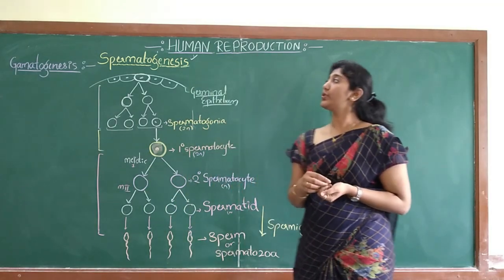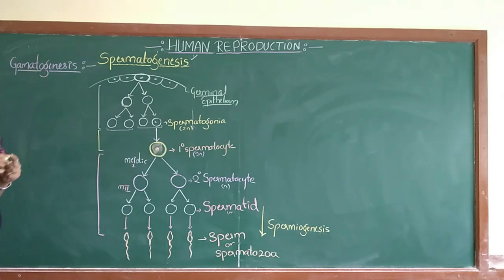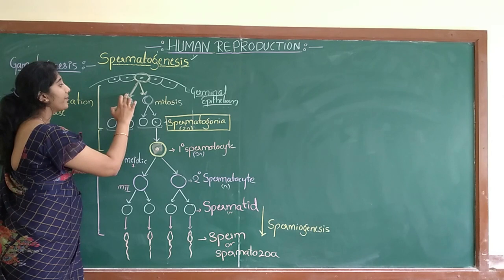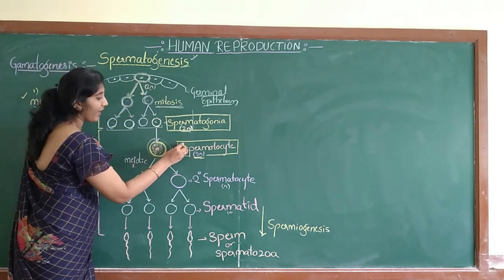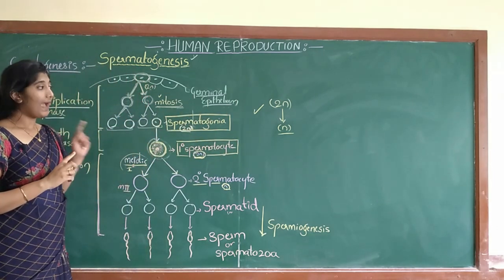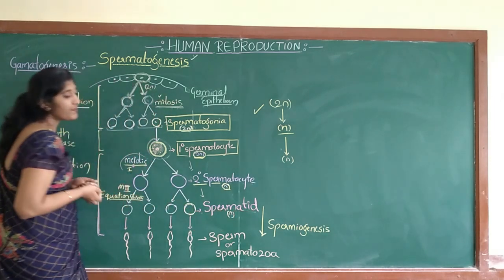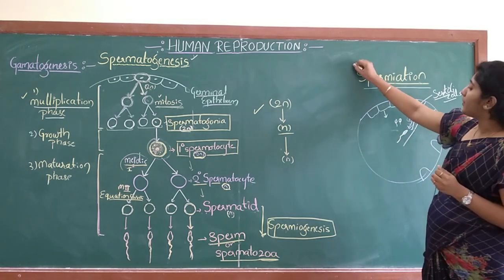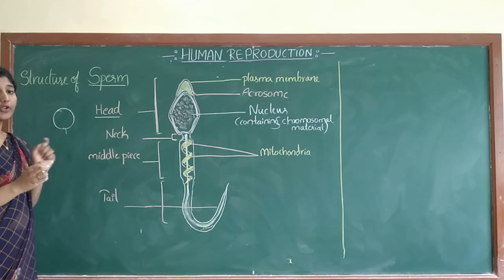Human reproduction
Human reproduction: Gamatogenesis, spermatogenesis.